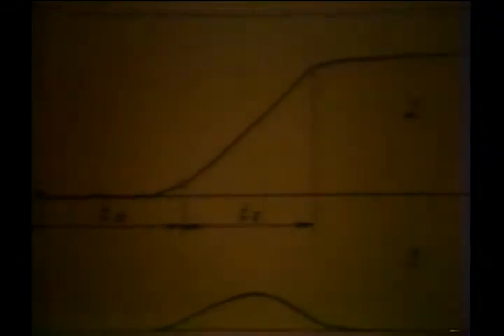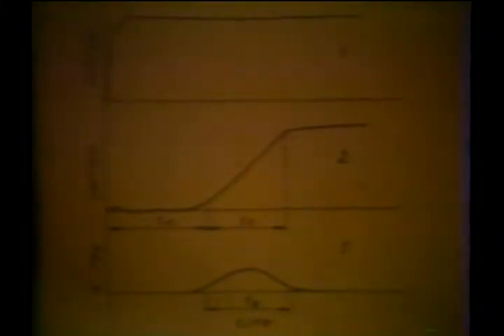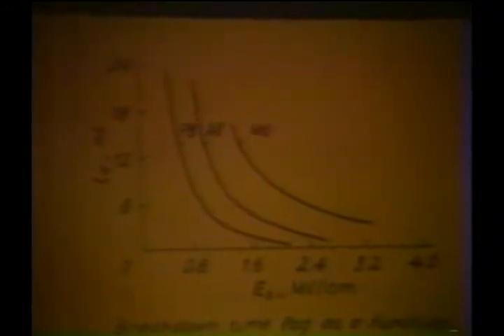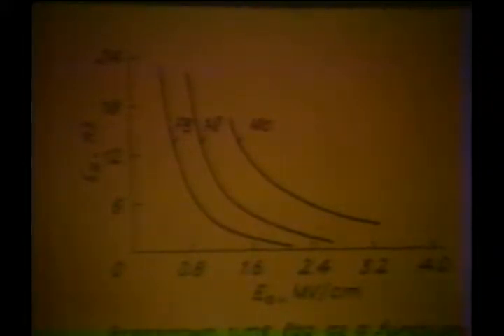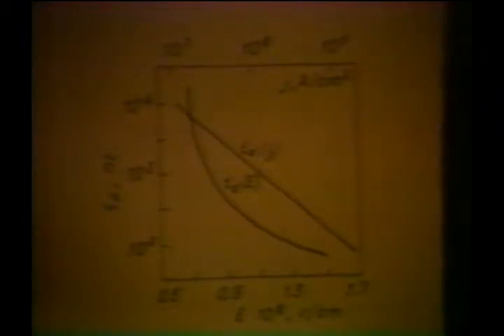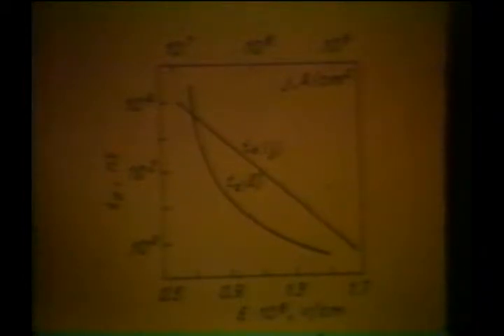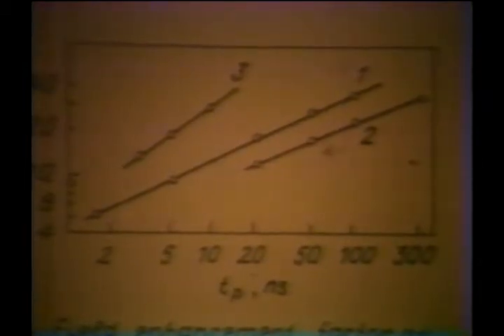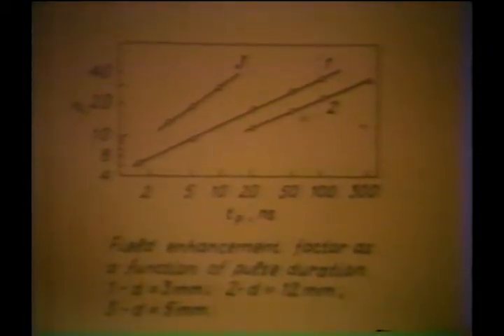Fast Process on the Cathode in Vacuum Discharges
An IEEE DEIS Educational Video.  Uploaded with permission of the IEEE DEIS Webmaster.  G.A. Mesyats.